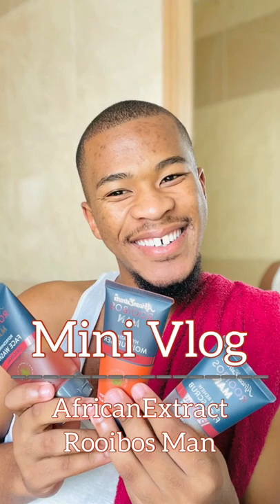Lets hydrate and protect our beauty from all sorts on exposure 🤭